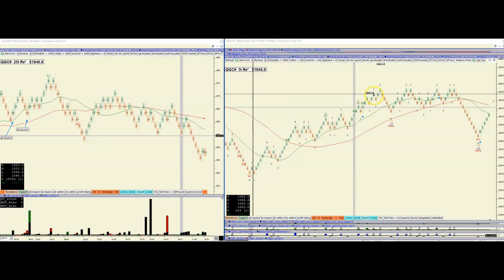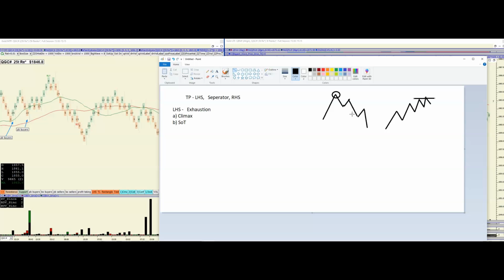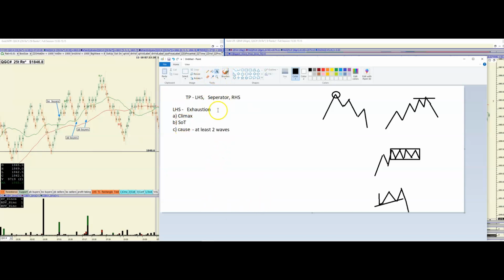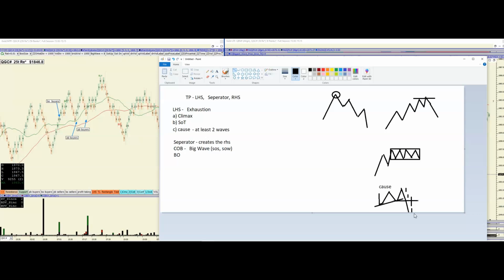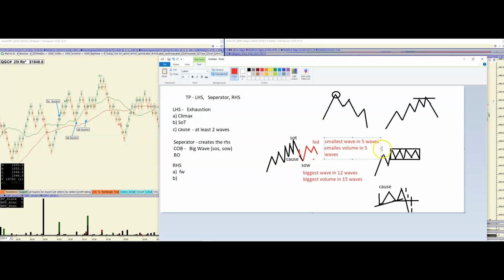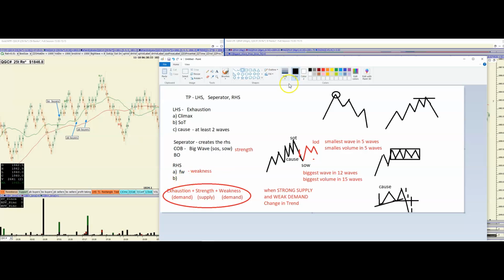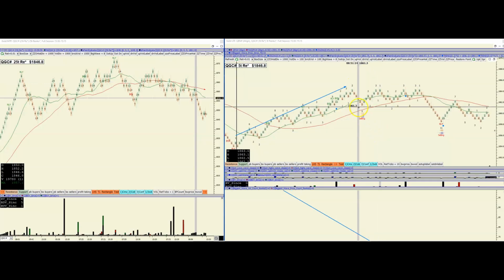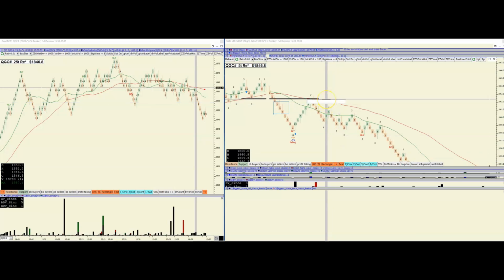Recording #67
How Turning Points are made